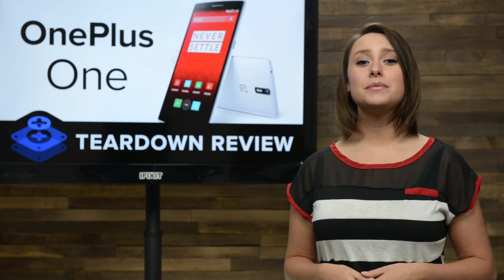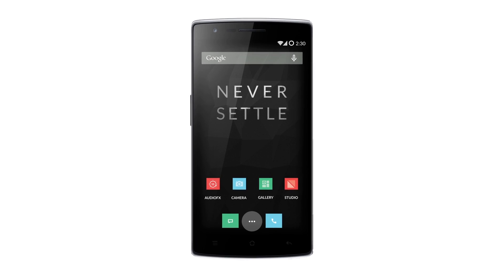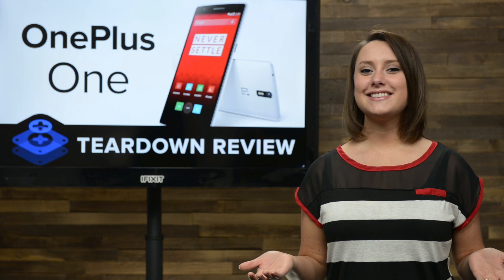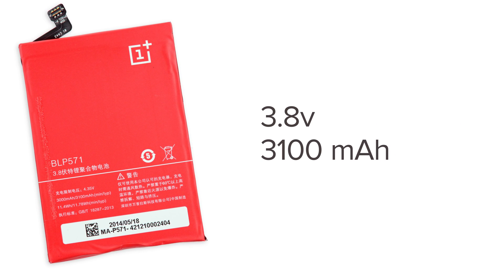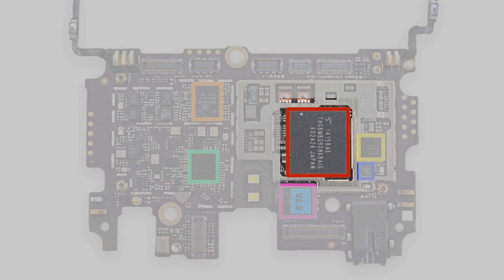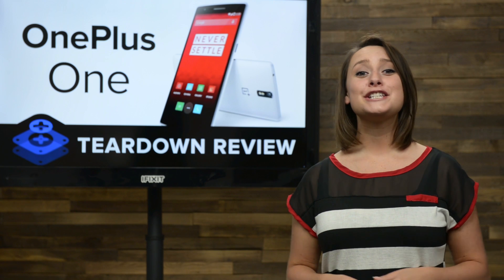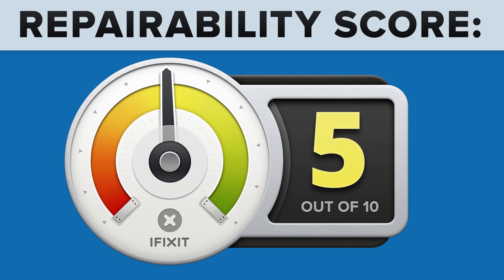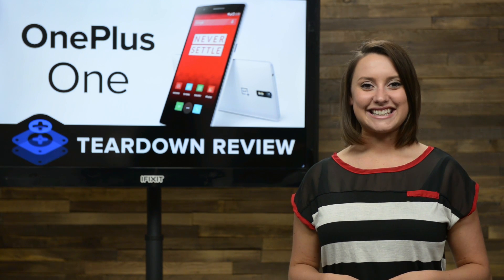The OnePlus One Teardown Review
If you thought your smartphone choices were limited to Samsung and Apple think again. Chinese upstart OnePlus aims to change everything you know about smartphones, and they think they can do that with the brand new OnePlus One. Even their philosophy of "never settle" sounds promising.  So let's get this OnePlus One on the teardown table and see if they can deliver.